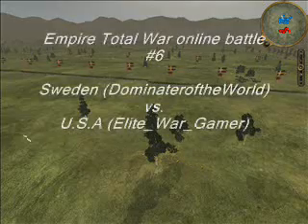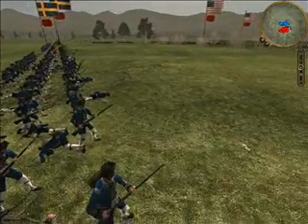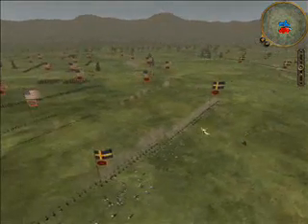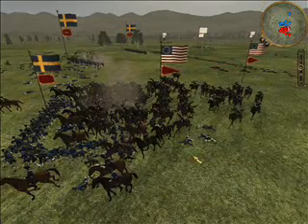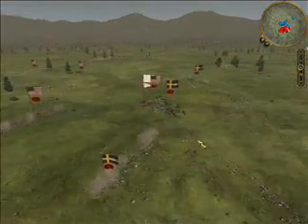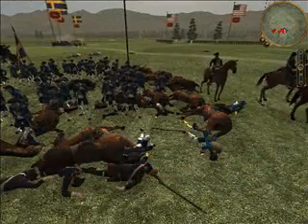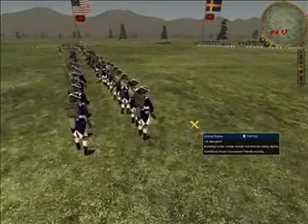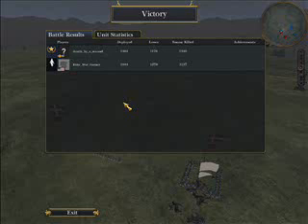Empire Total War online battle #6 Sweden vs. U.S.A.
I command the Swedish, and my opponent, Elite_War_Gamer, commands the U.S.A.

While i was adding my commentary to this video my video was being retarded and lagged a lot so im sorry for the parts in my vid where it seems i dont know what is happening. Bear with me please. Thank you.